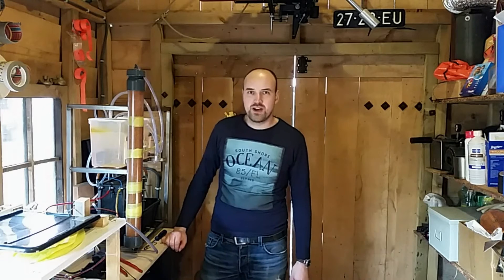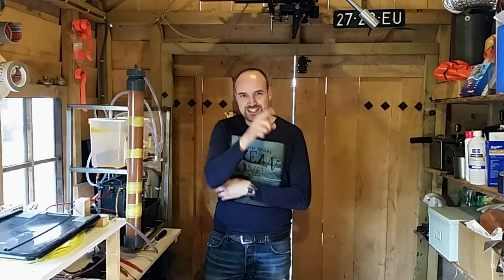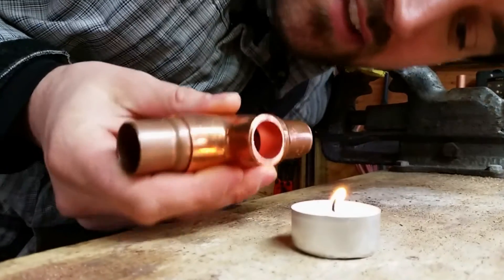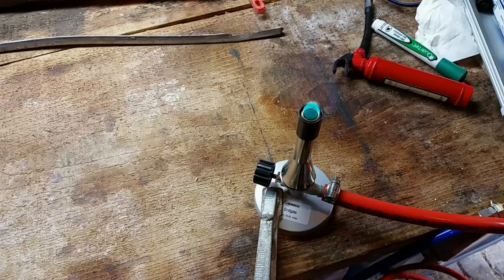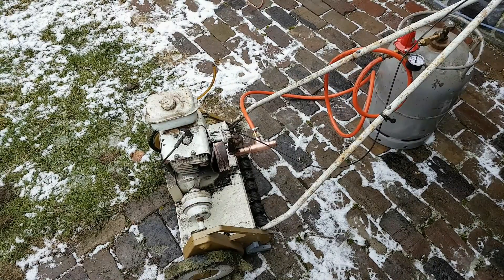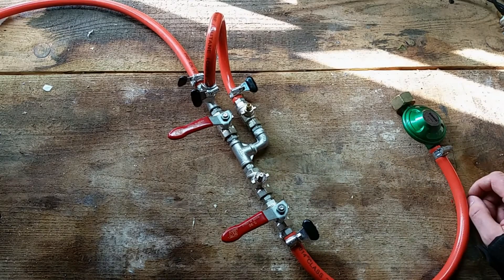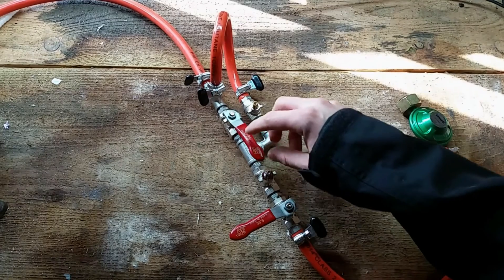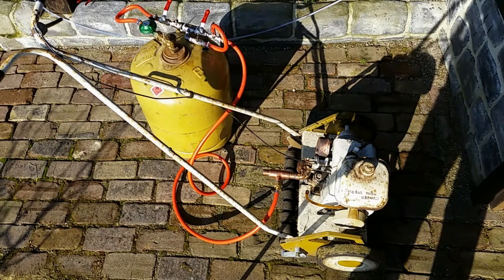Hydrogen powered lawn mower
Now my hydrogen generator and compressor unit is fully operational I have a lot of hydrogen stored so let’s power my lawnmower with it!!